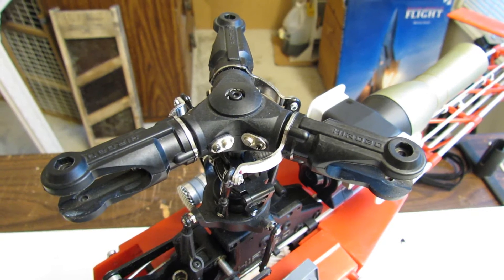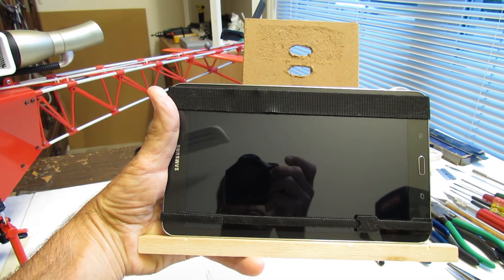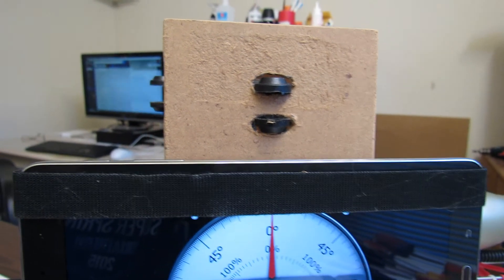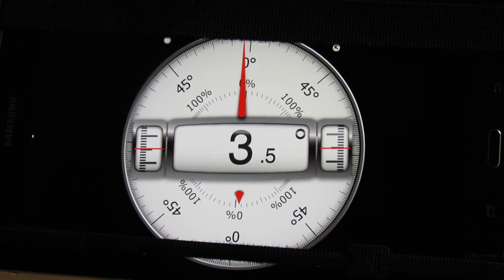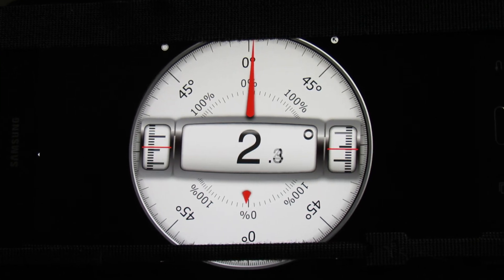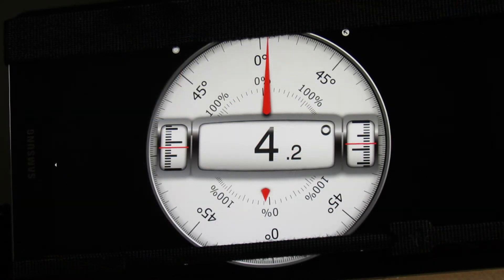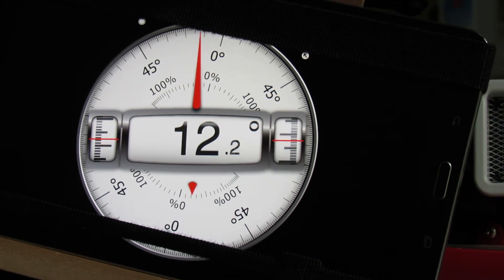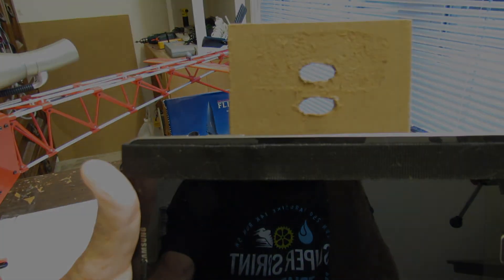Helicopter Blade Pitch Adjustment Using an Android Inclinometer App.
Setting up and correcting static tracking using an Inclinometer based application.